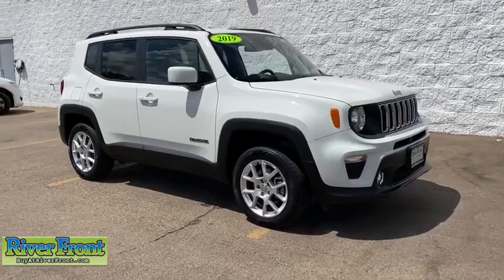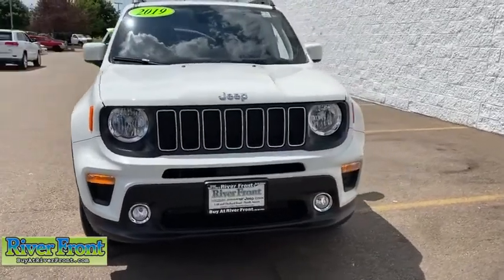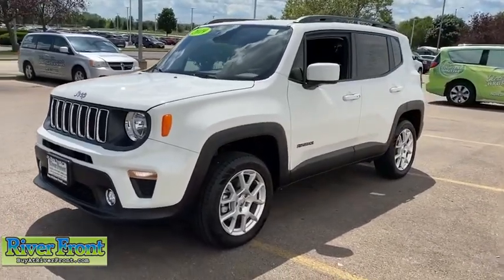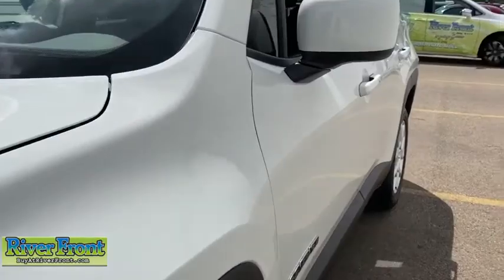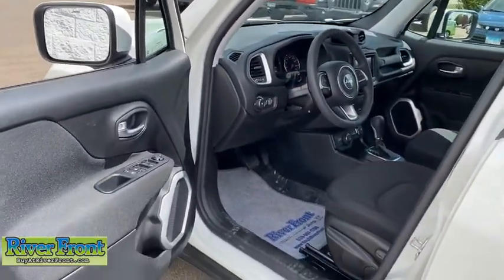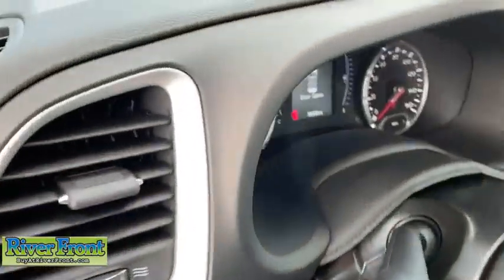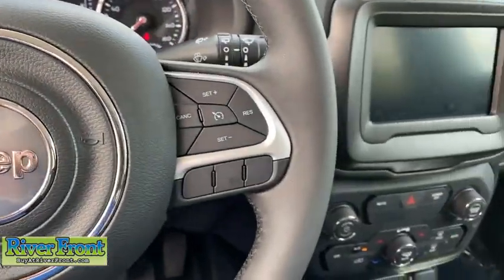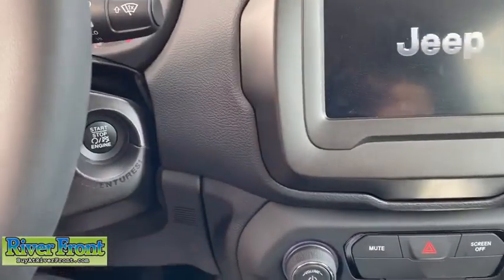2019 Jeep Renegade St. Charles, Aurora, Glendale Heights, Naperville, North Aurora, IL R6406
Alpine White Clearcoat Used 2019 Jeep Renegade available in North Aurora, Illinois at RiverFront CDJR. Servicing the St. Charles, Aurora, Glendale Heights, Naperville, IL area.

We are open and ready to assist in your vehicle purchase! Alpine White Clearcoat 2019 Jeep Renegade Latitudebr4WD 2.4L I4brbrBLUETOOTH, TINTED WINDOWS, ONE OWNER!, CLEAN CARFAX!, BACKUP CAMERA, OURS SINCE NEW!!!, REMOTE START!!!, Keyless Entry w/Panic Alarm, ParkView Rear Back-Up Camera, Passive Entry Remote Start Package, Quick Order Package 2XB.brbrOur mission is to earn the customer's loyalty by delivering sales and services experiences with high quality, excellent value, integrity and enthusiasm. We function as a team, work ethically and focus on meeting and striving to exceed the expectations of our customers.brbrRecent Arrival! Odometer is 630 miles below market average! 21/29 City/Highway MPG